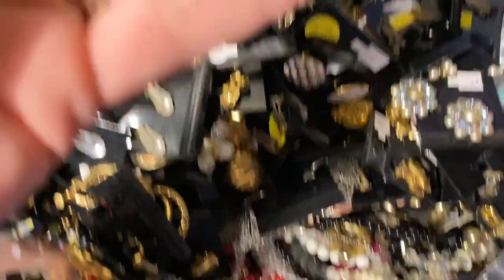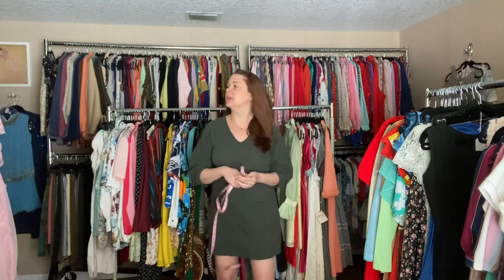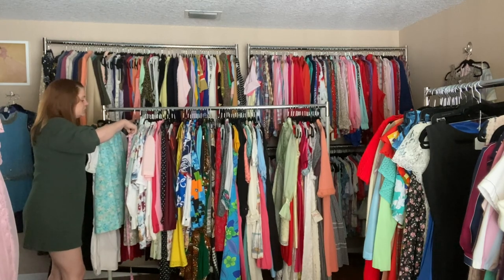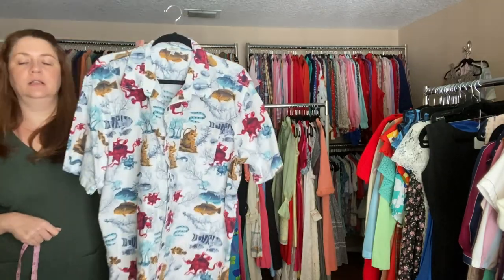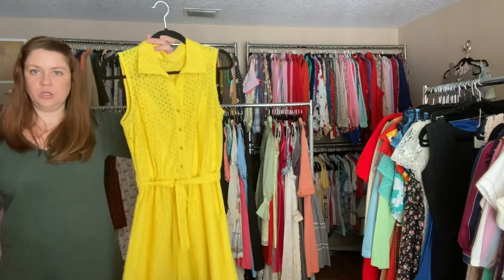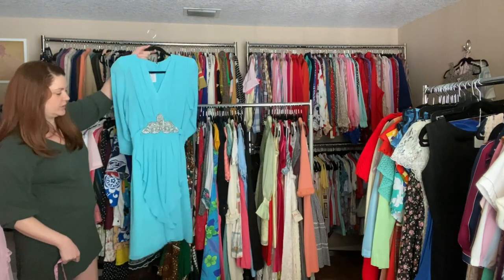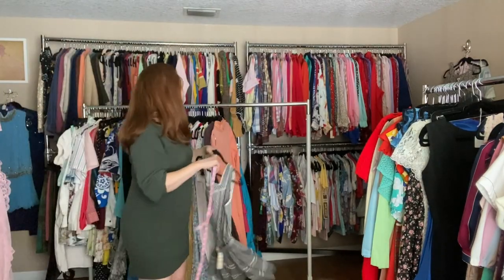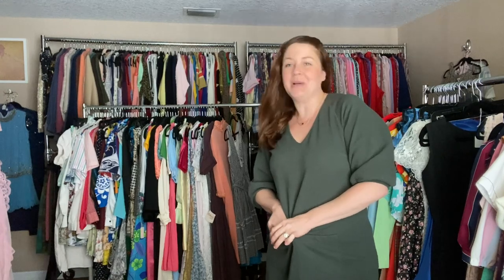Redbird Vintage Closet Cleanout SALE!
This is a first come/first served situation.  Shipping is a flat $10 no matter how much you purchase. Invoices will be sent Sunday night/Monday morning and the first round of items will ship out on Tuesday. All items are vintage and you should expect signs of wear including pin holes, small spots, loose thread, etc. Anything noticeable will be mentioned.

-- 2 for $5 clip back earrings (randomly chosen, not damaged but may show signs of age wear)
--5 for $5 scarves (randomly chosen, not damaged but could still have a    few pin holes or spots due to age)
--2 for $5 beaded necklaces (randomly chosen, no damaged but may show signs of age wear, will be primarily plastic, some stone/etc.)
--all flat rate box purchasers should expect damaged, tangled, craft, etc. jewelry along with ready to wear items.